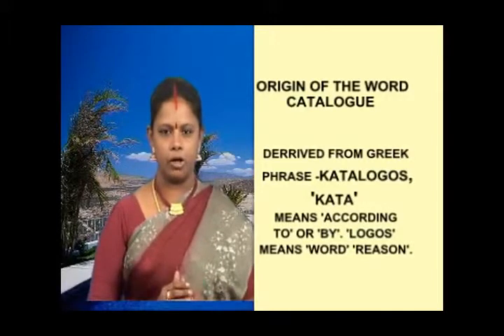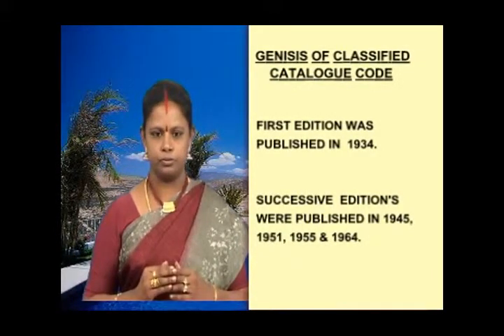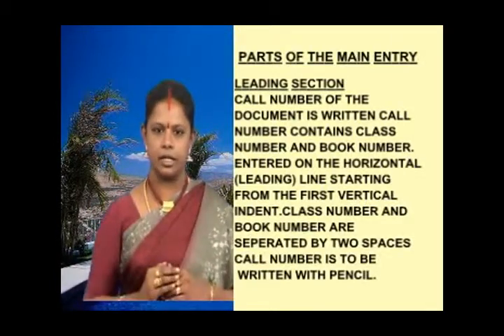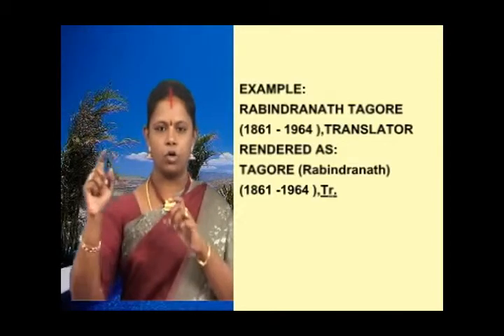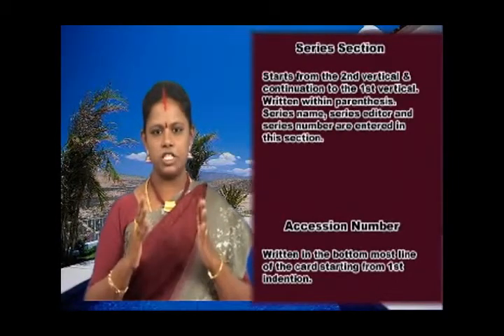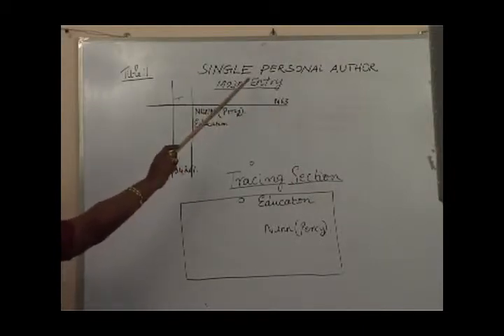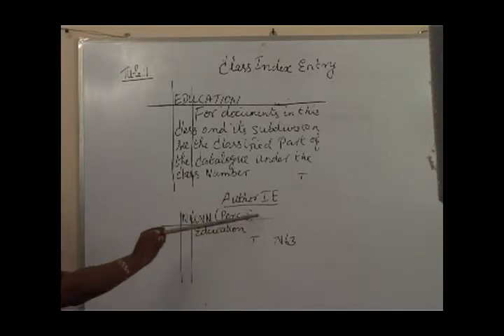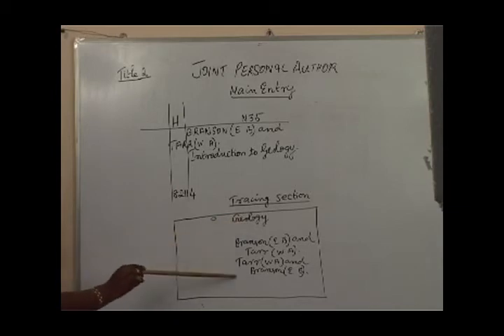AUDDEYT LIBRARY 25104 A